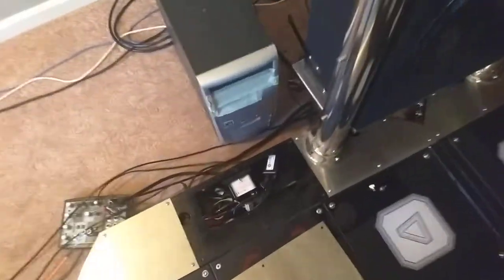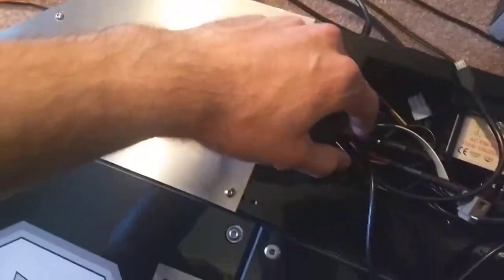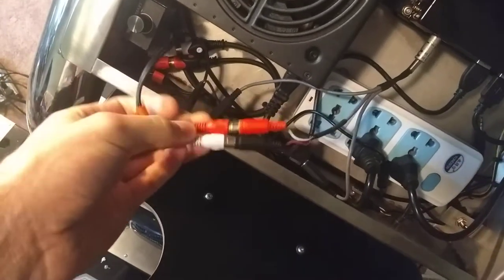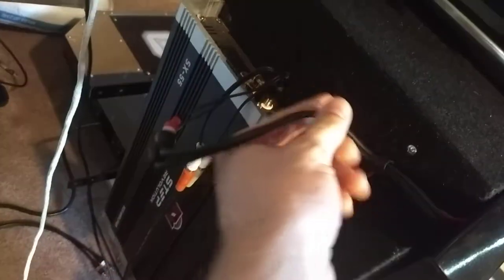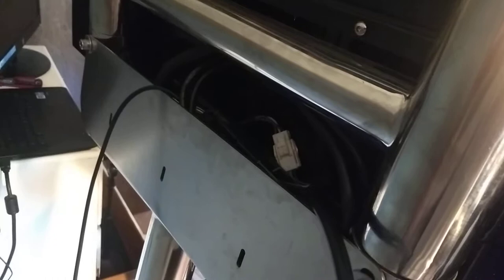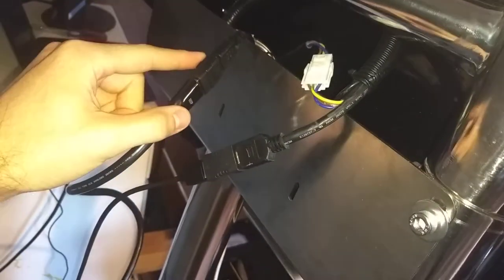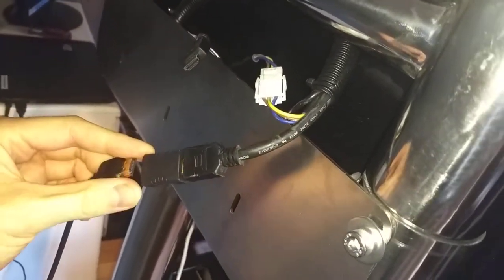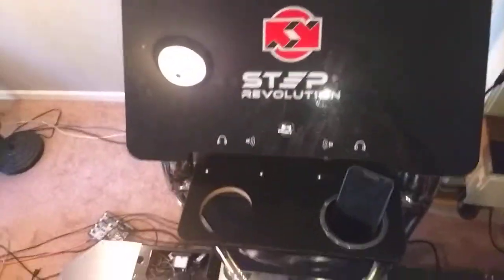How to connect StepManiaX all-in-one cabinet to your PC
Be very careful with the MCU micro USB connection, it's not exactly very heavy duty. I also swapped the screws on the front plate of the stages with thumbscrews so I can swap without a screwdriver.

I play StepManiaX and Rhythm Horizon wearing Xero Shoes.
WIN A $100 Xero Shoes gift certificate, new winner is selected every month!

StepManiaX is a new generation of step based Exergaming by Step Revolution LLC.

list of StepManiaX videos, and unofficial speedrun leaderboard with video

live-streamed content CopyHeart ♡ 2018 werdwerdus. Copying art is an act of love. Love is not subject to law. Please copy and share.